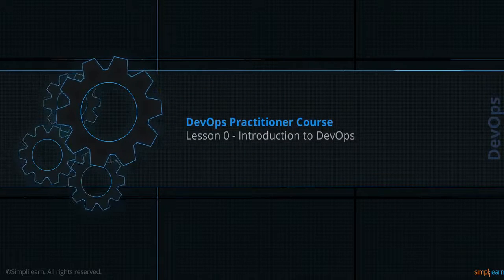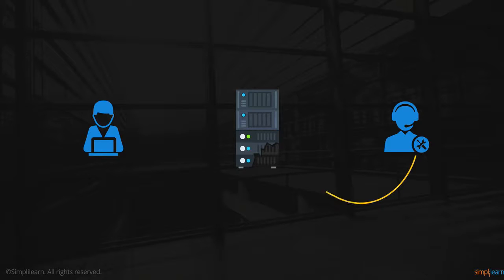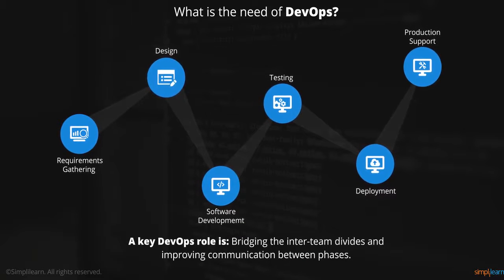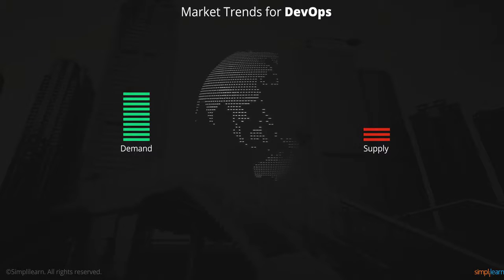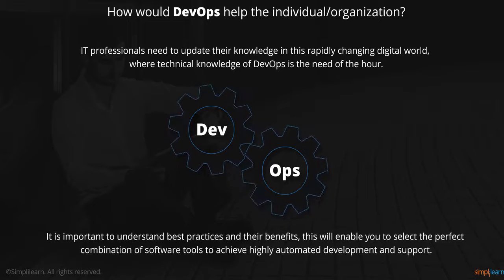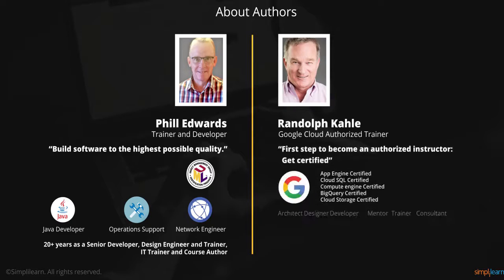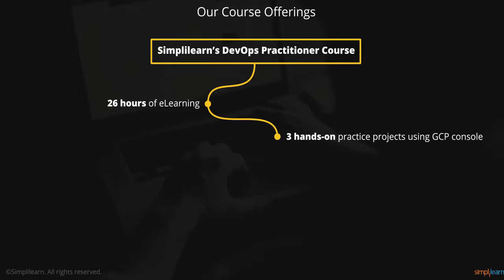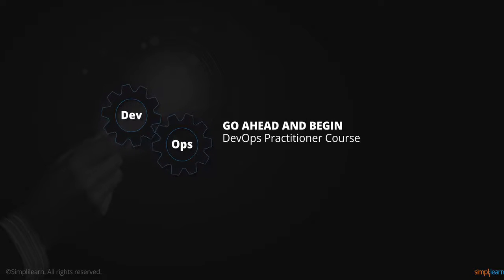What is DevOps? | DevOps Training - DevOps Introduction | DevOps Tutorial | Simplilearn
️🔥Cloud Computing and DevOps Certification Program, delivered by Simplilearn in collaboration with Purdue University

This DevOps Tutorial will give an introduction to DevOps along with explanation on why DevOps is so important for an organization. This DevOps video also give a brief introduction to Simplilearn DevOps Practitioner course.

This DevOps Tutorial explains the topics listed below:
1. What is DevOps? ( 0:26 )
2. Why is DevOps Needed? ( 0:50 )
3. DevOps Market Trends. ( 1:35 )
4. How would DevOps help the individuals ( 2:01 )
5. Simplilearn's DevOps Training Course. ( 3:51 )

To Gain In-depth Knowledge of DevOps, Check Our DevOps Training Course

✅Key features
8X higher interaction in live online classes conducted by industry experts
   - 40+ In-Demand Skills and 15+ Tools

✅Tools Covered
- APACHE ANT
- MAVEN
- Ansible
- CHEF
- Puppet
- SATLTSTACK
- Apache Camel
- Jenkins
- Nagios, etc.